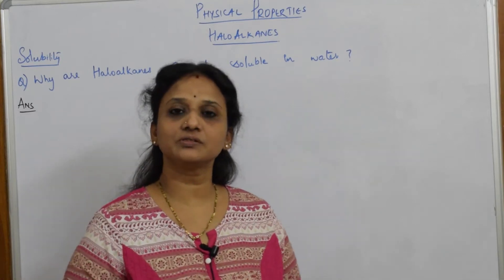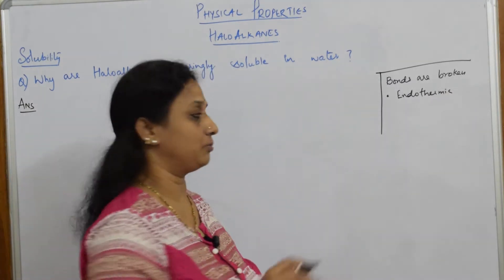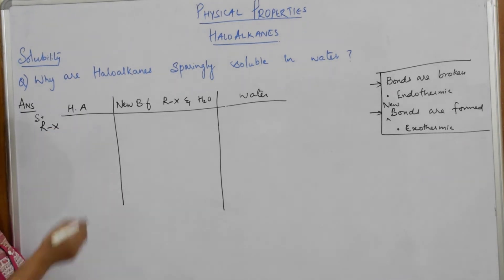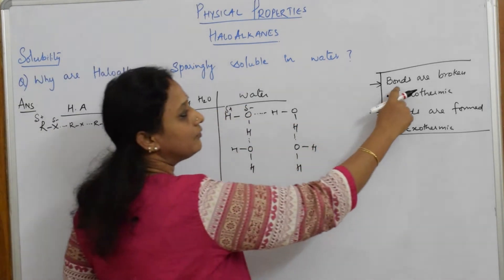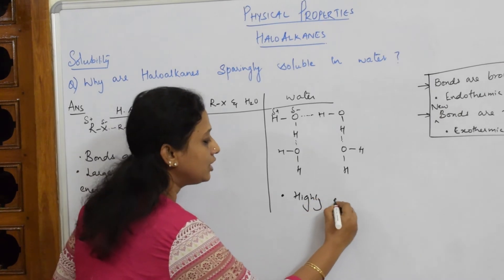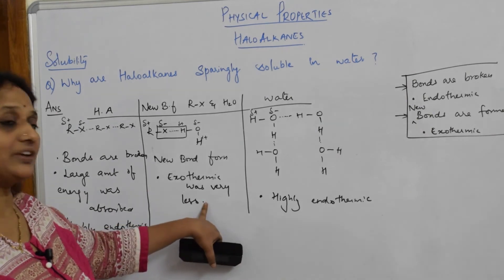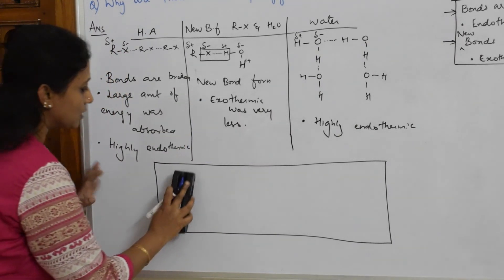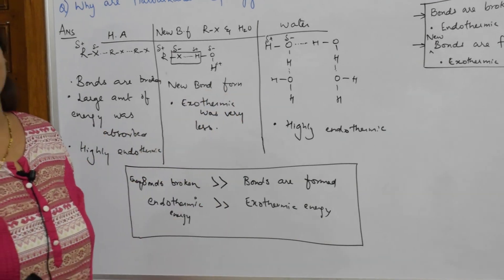10.17| Solubility of haloalkanes| Class-12|chemistry cbse |tricks|by Vani ma'am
BIOMOLECULES

 CHEMICAL BONDING